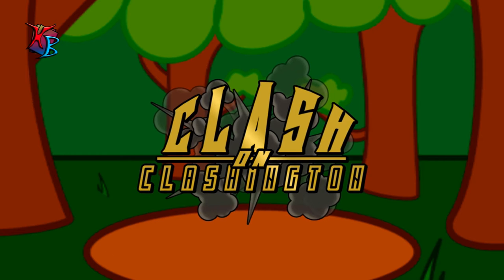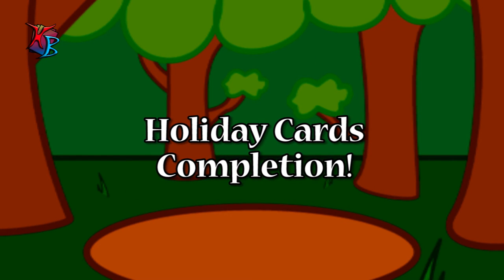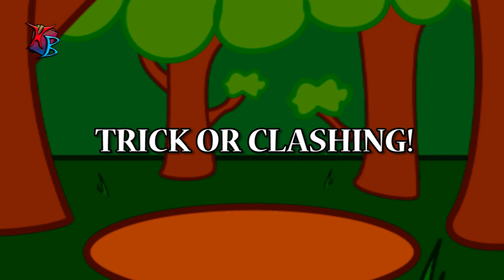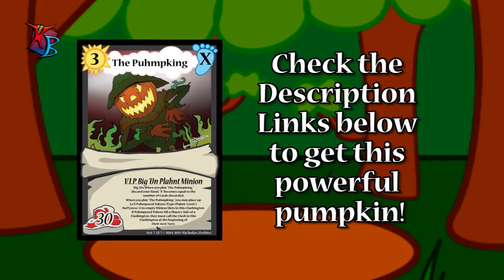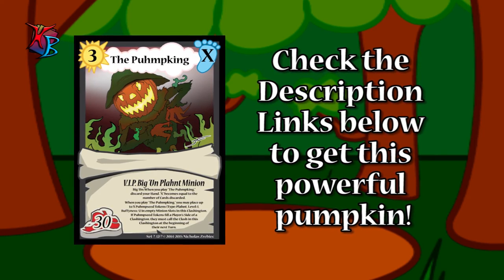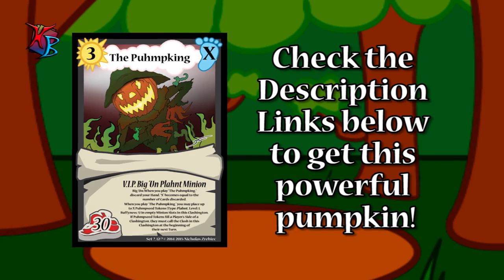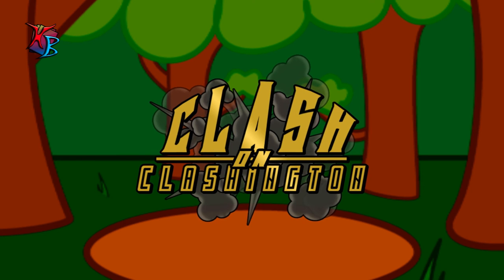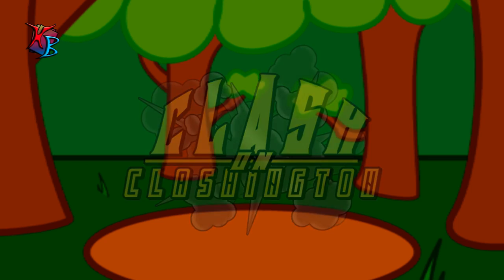Clash on Clashington: Ep. 30 - Happy Trick-or-Clash!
Happy Trick-or-Clash (or as some call it, "Halloween") peoples! We at Home Brewery Gaming would like to finish off the holiday card collection with a bang, so be sure to take a look at "The Puhmpking!"

"Danse Macabre - Low Strings Finale", "Professor and the Plant"